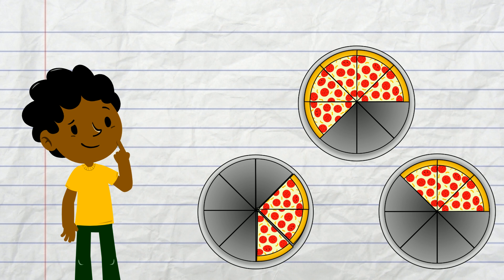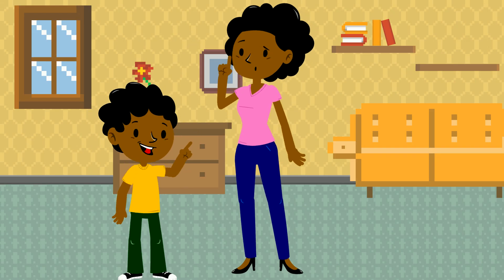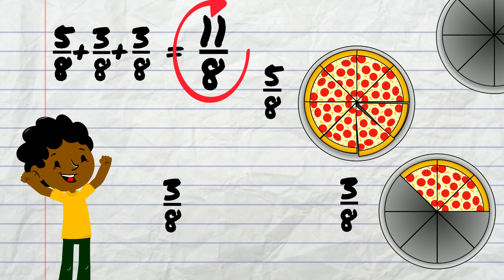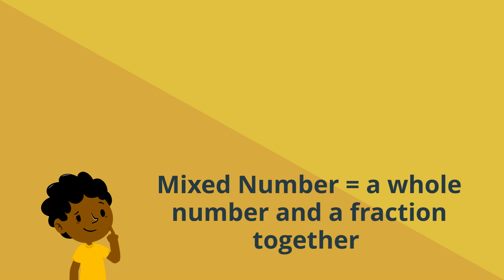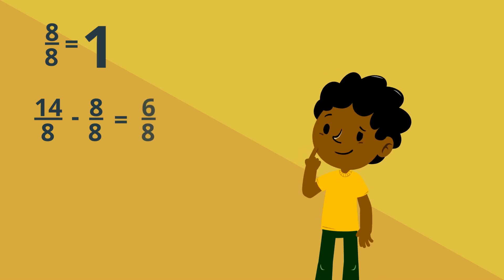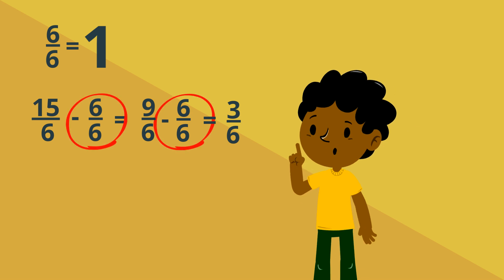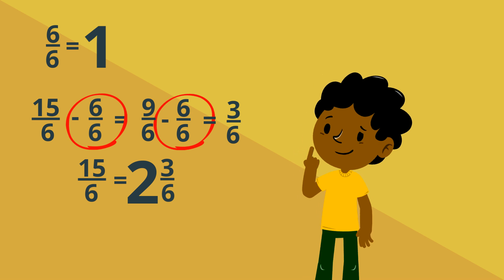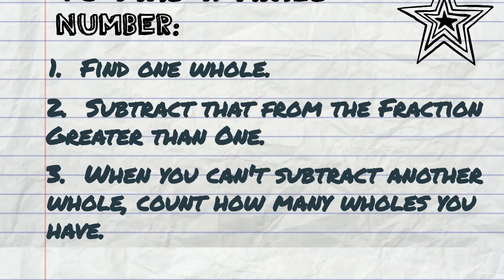Mixed Numbers and Fractions Greater than One (Improper Fractions)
This video uses a real-life scenario of a pizza party to teach students about converting fractions greater than one (improper fractions) into mixed numbers.  The vocabulary is stressed and three examples walk students through how to convert fractions.  The music and examples are engaging and fun for students!
For a FREE Google Form math practice activity with this video embedded, follow this link to Ms. Cotton's Corner on TPT!